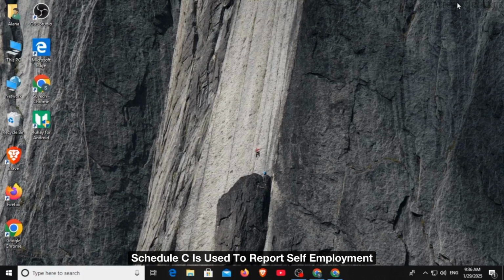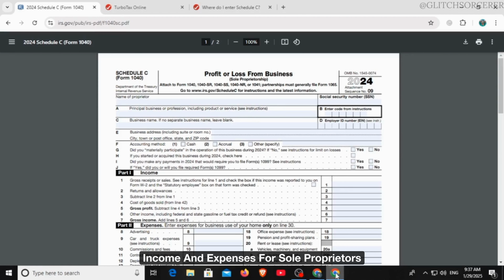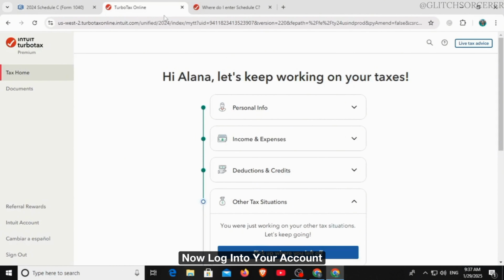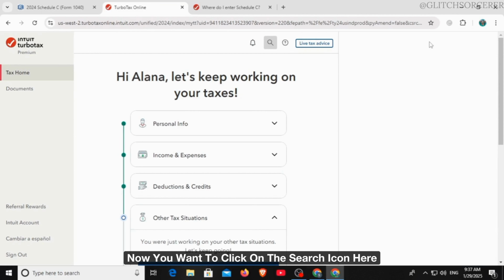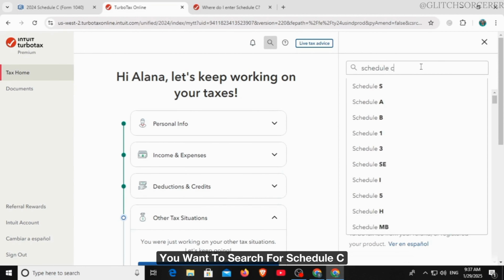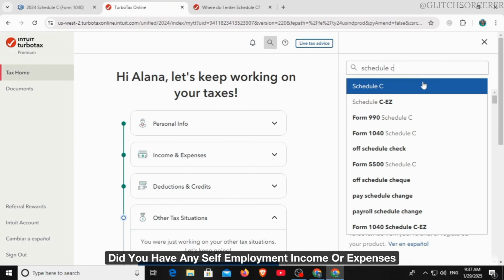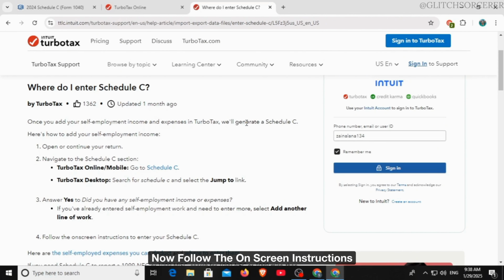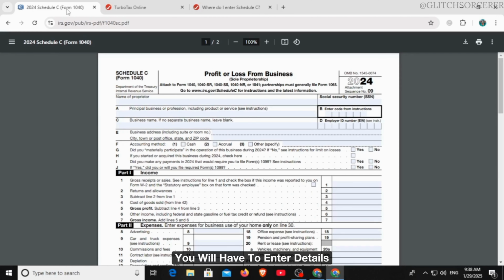Where to Find Schedule C in TurboTax 2026?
Need to report self-employment income and expenses? In this video, we’ll guide you through the step-by-step process to locate and fill out 'Schedule C' in TurboTax 2026. Whether you're a freelancer, independent contractor, or small business owner, this tutorial will help you report business income, claim deductions, and maximize your tax savings.

Timestamps:
00:00 – How to Access Schedule C in TurboTax
00:10 – Step-by-Step Guide to Entering Business Income & Expenses